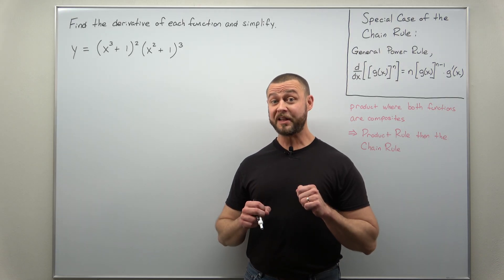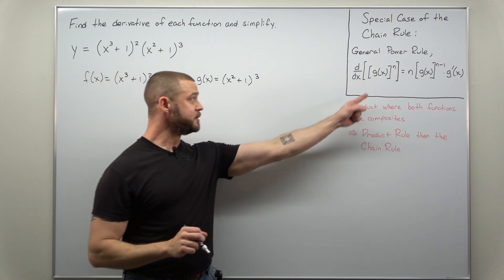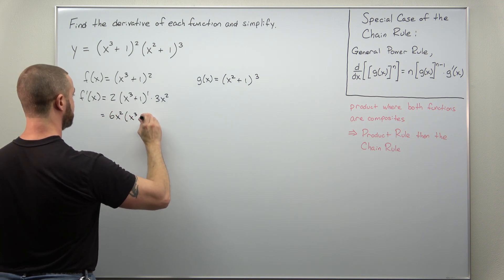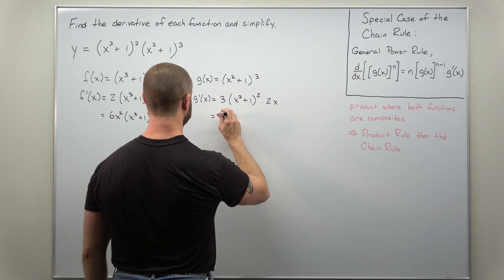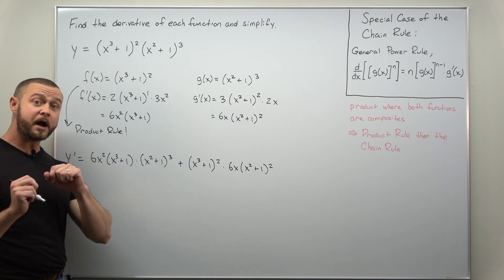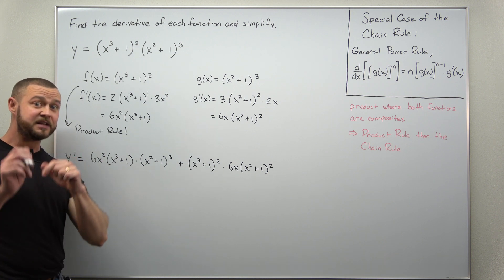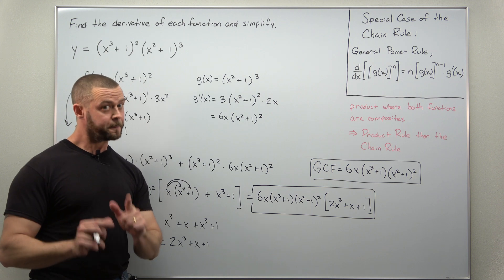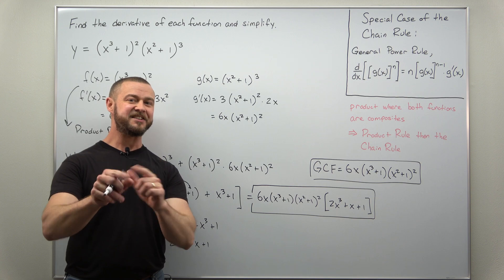Chain Rule with the Product Rule Problem 3 (Calculus 1)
This is a really good problem on combining the Product Rule and the Chain Rule to find the derivative.  We start by identifying the function as a product and notice that each term is a function raised to a power, which requires the Chain Rule to differentiate. We make use of a special case of the Chain Rule, the General Power Rule. This makes the problem much easier! The shortcuts for the Chain Rule are linked below.